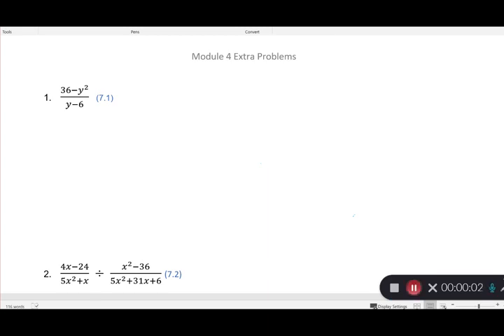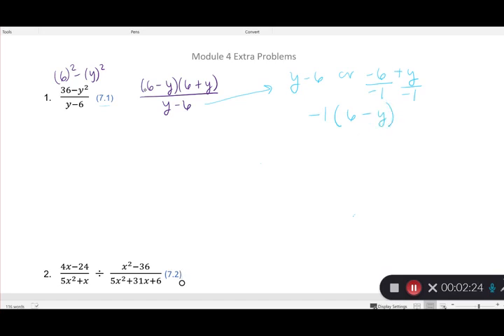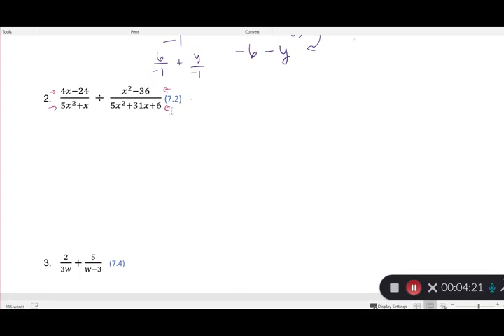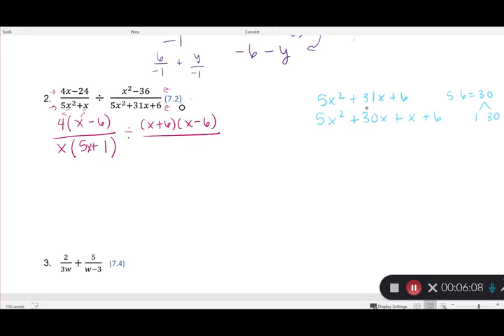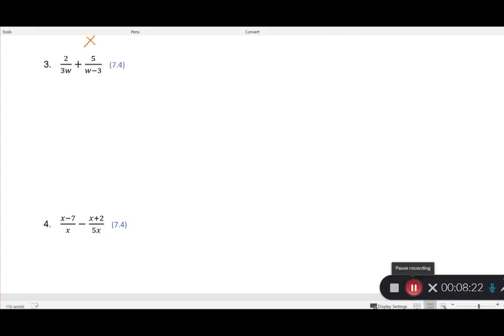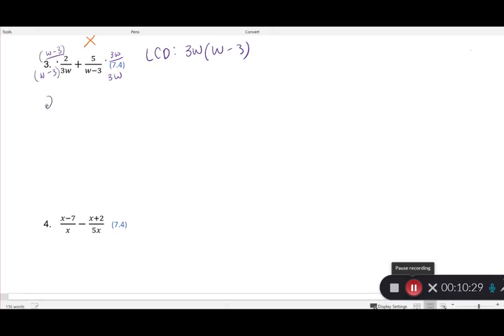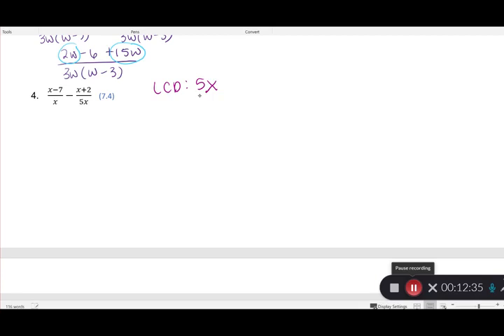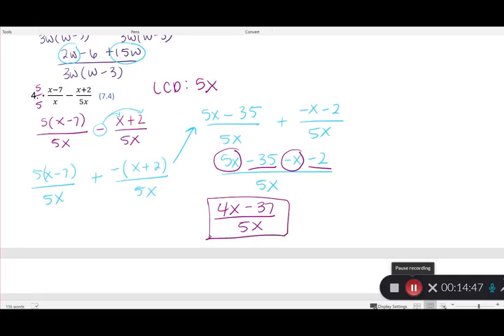MAT1033 EXTRA EXAMPLES Rational Expressions(7.1 -7.4)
MAT1033
Extra problems Rational Expressions
Sections 7.1 -7.4
Laster